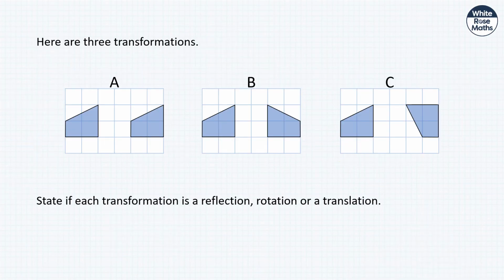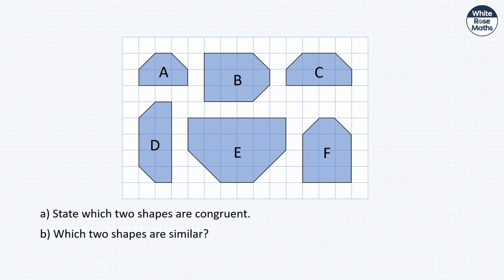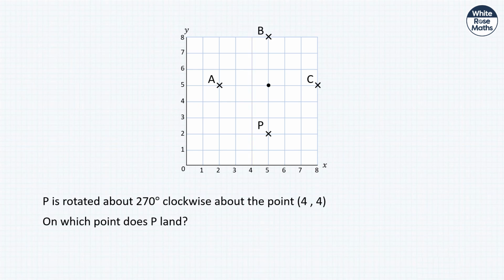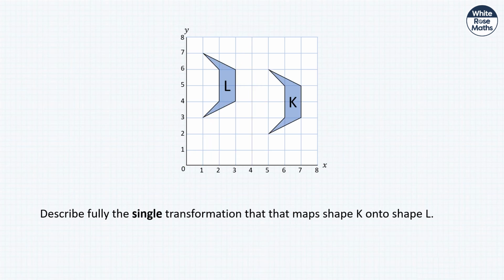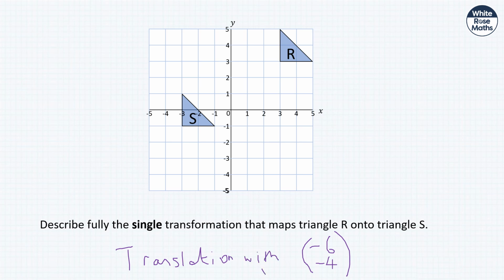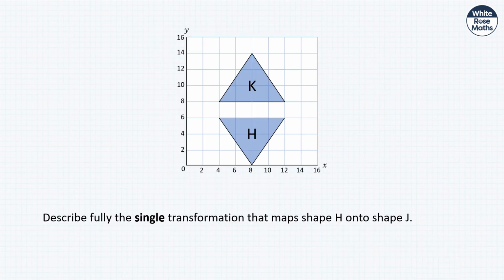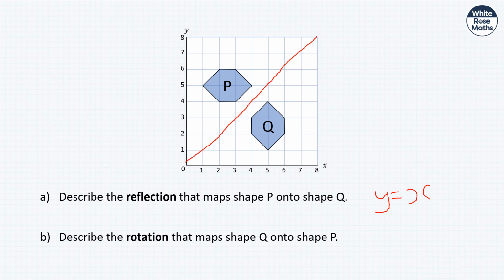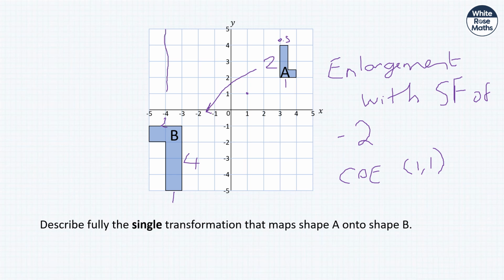GCSE 9-1 MATHS TRANSFORMATION GRADE 4/5 MATHS